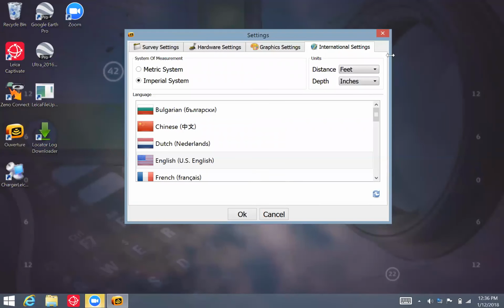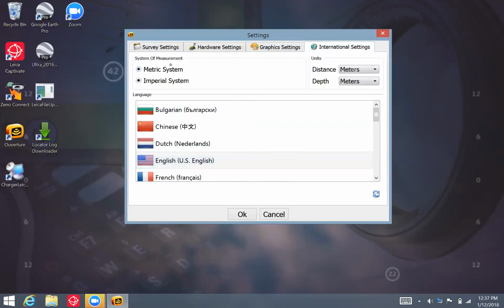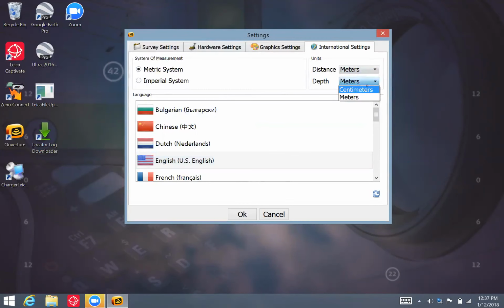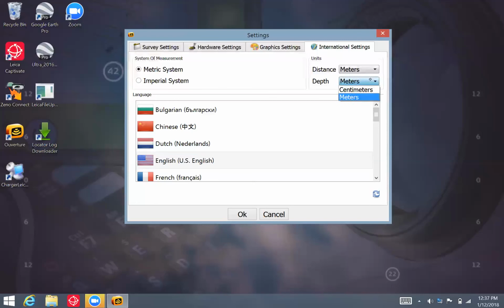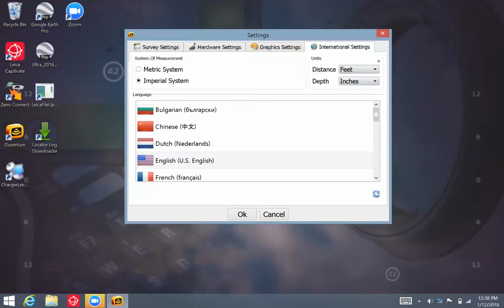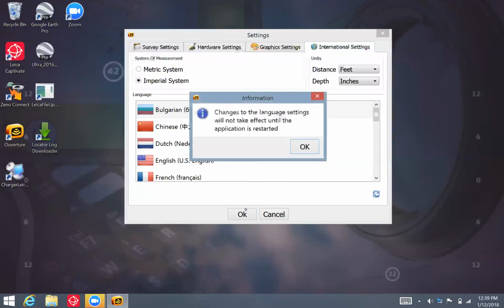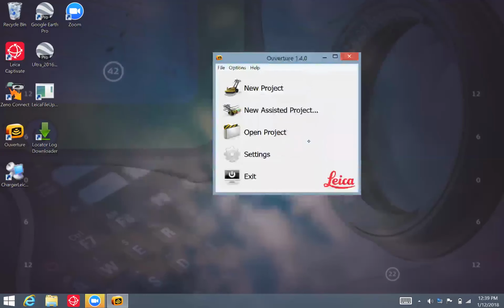Capacitación GEORADAR.... 6